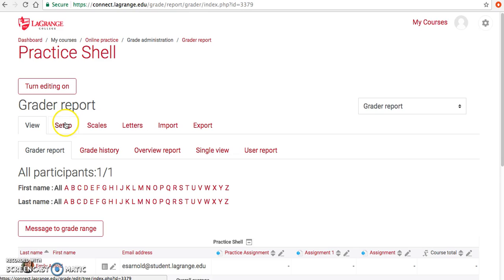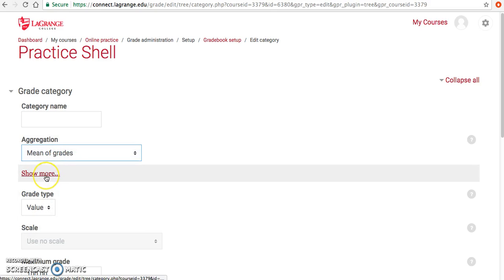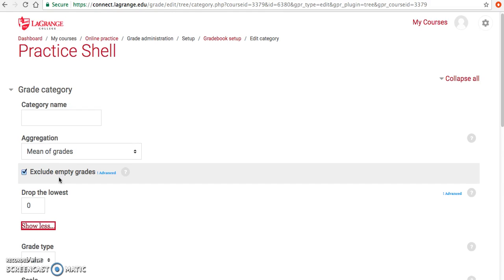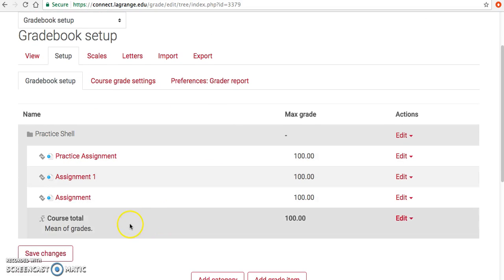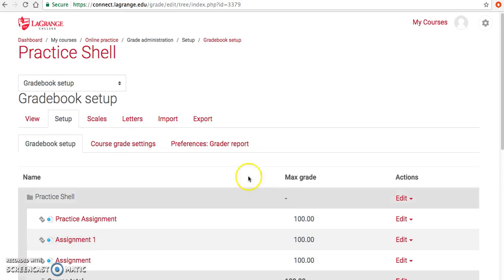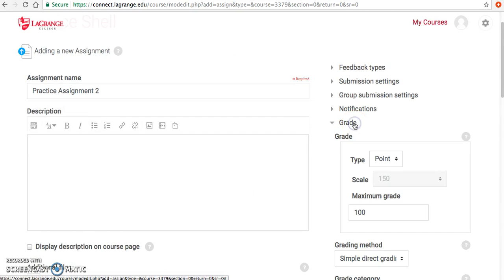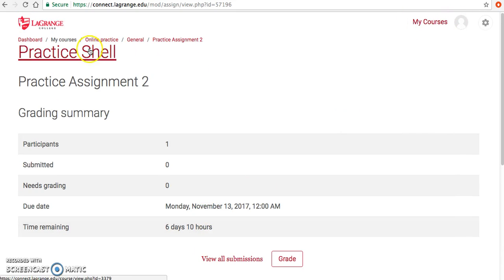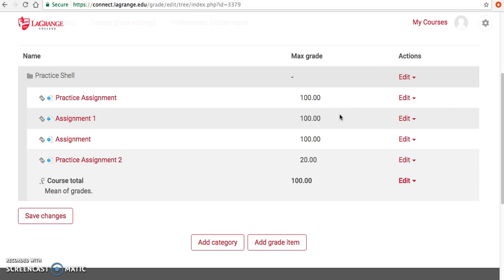Gradebook Setup Mean of Grades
This setup will show you how to set the gradebook up using the point system.